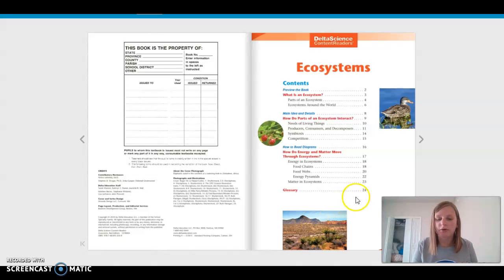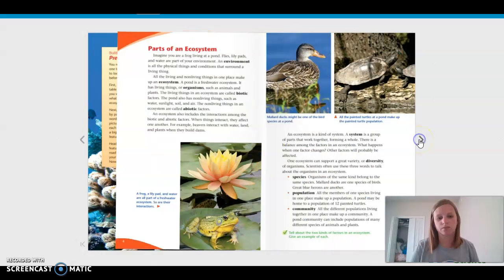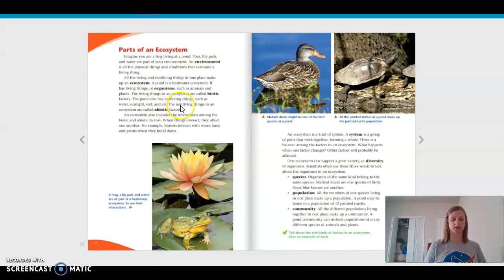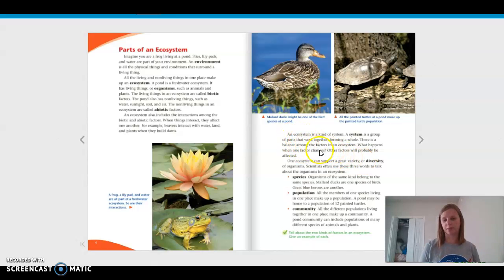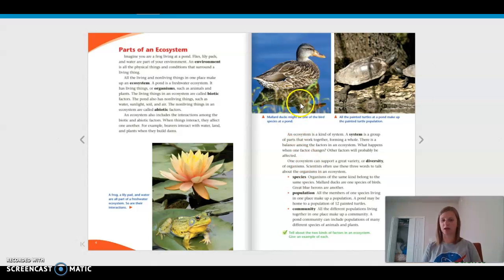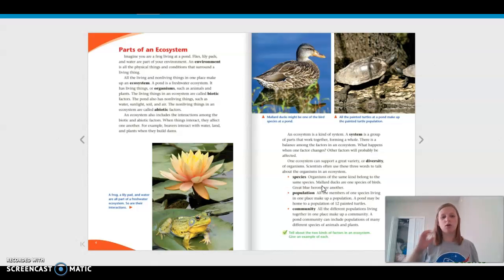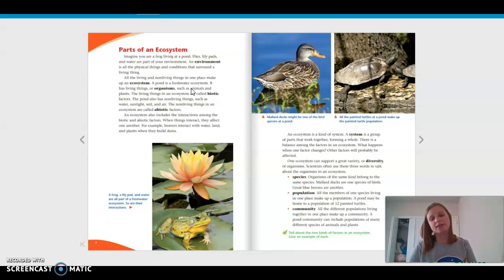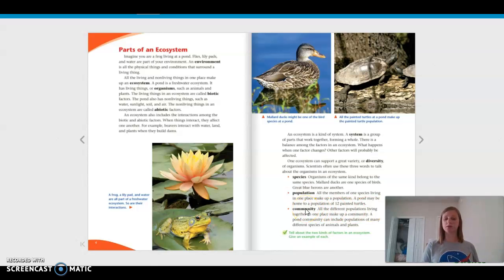October 12 - Ecosystems Intro